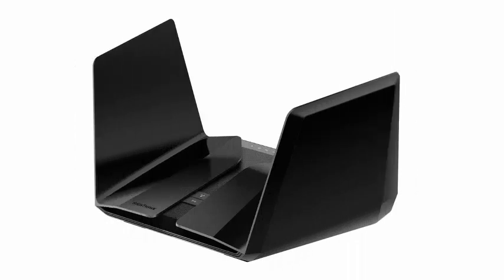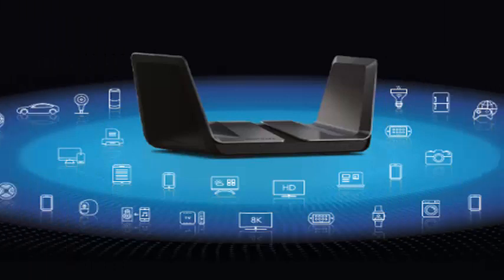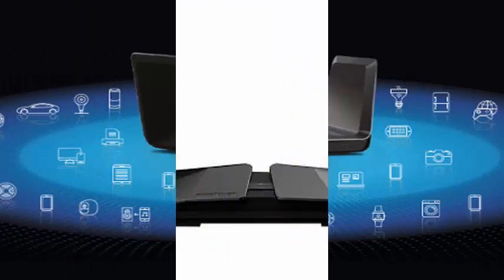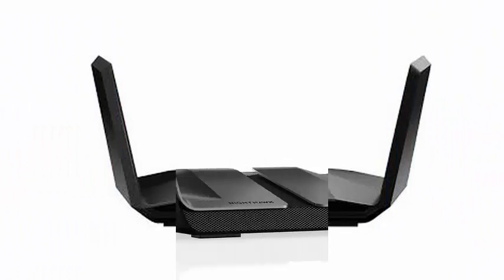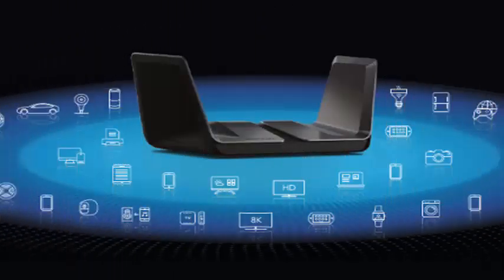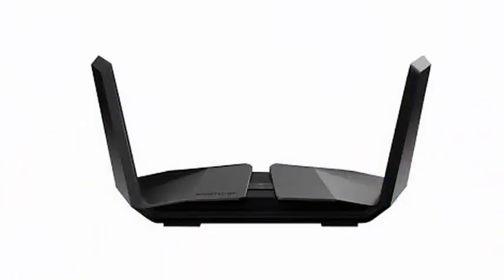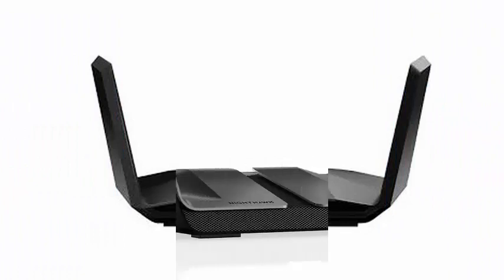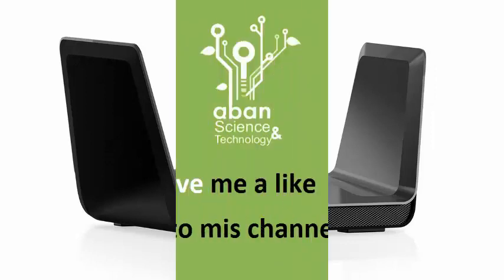Netgear is launching its first two routers the Nighthawk AX8 and Nighthawk AX12 look like spacecraft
The next generation of Wi-Fi is starting to arrive, and Netgear is launching its first two routers: the Nighthawk AX8 and Nighthawk AX12. Two routers of very high quality, capable of theoretical speeds far beyond what most Internet connections at home can offer. But its real highlight is support for the next important Wi-Fi standard, 802.11ax, or what is being flagged as "Wi-Fi 6". In addition, the two routers look like science fiction fighter jets. In a world of spider routers, this is a promising development.

Netgear developed this new design style as a way to ensure that the antennas of your routers remain upright. The antennas are hidden inside the wings of the devices, a position that, according to Netgear, optimizes them for the best performance. The AX8 is the lower end of the two Wi-Fi 6 routers. It has two antenna arrays 4 x 4 one for Wi-Fi 5 GHz, one for 2.4 GHz, five Gigabit Ethernet ports and supports a total of 6 GHz of performance wireless The AX12 is very similar, but includes a set of 8 x 8 antennas for its 5 GHz network, which according to Netgear offers better long-range stability, along with a faster processor and a 5 Gb Ethernet port.